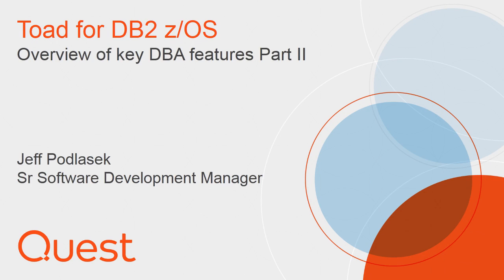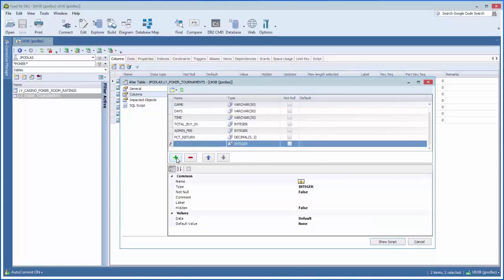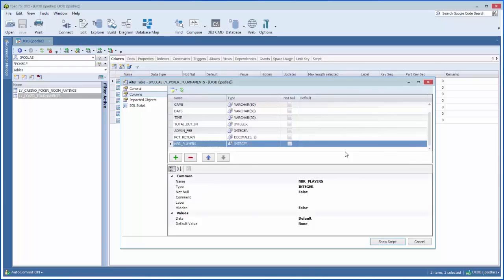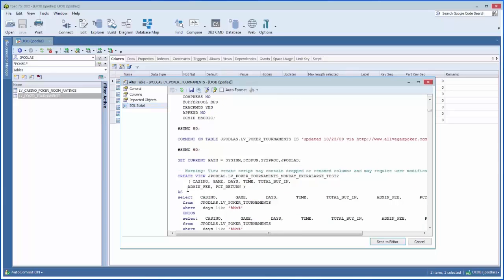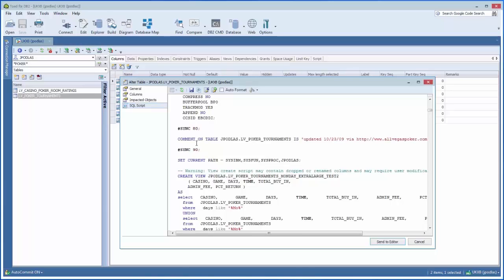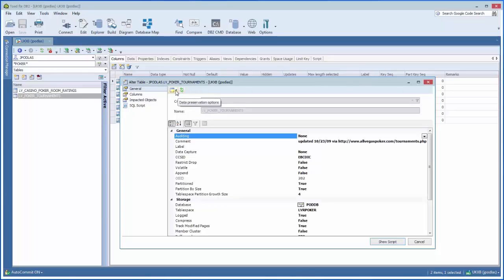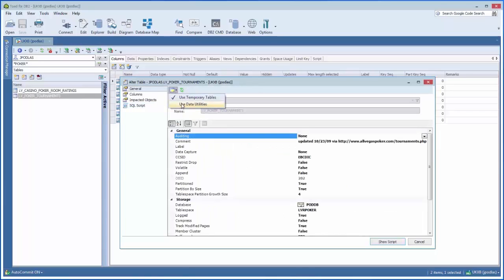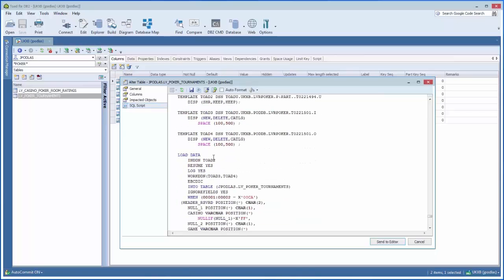Overview of key DBA features in Toad for DB2 zOS Part II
This video on DB object management and extended alters is part two of an overview of key DBA features in Toad for DB2 z/OS.